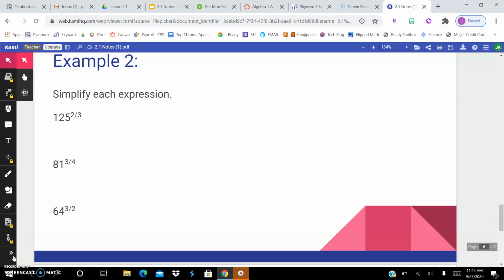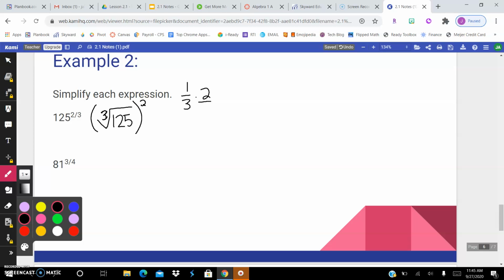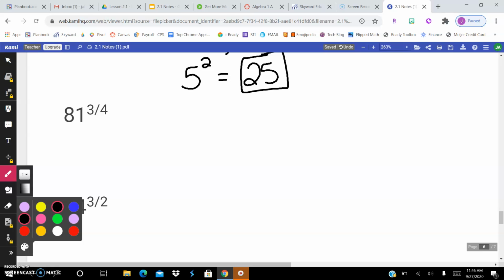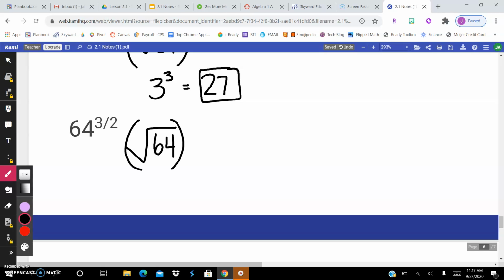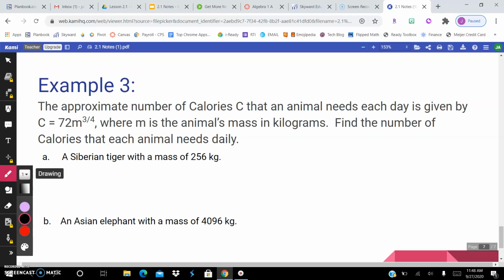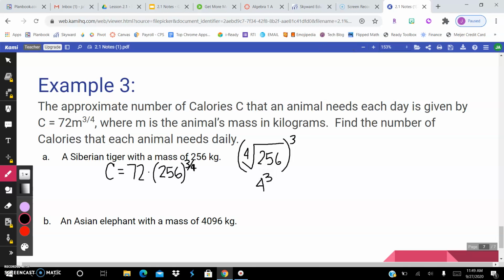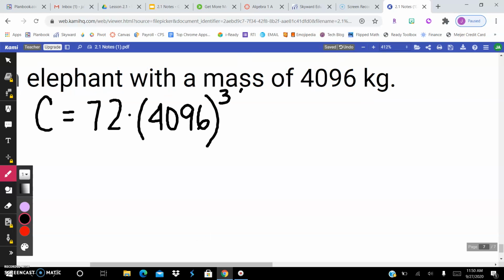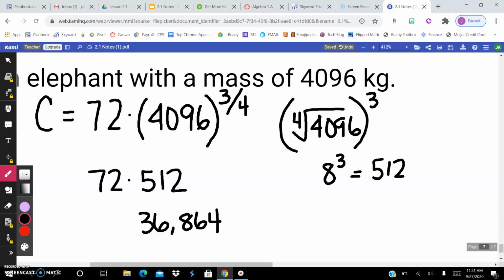Radicals & Rational Exponents #2